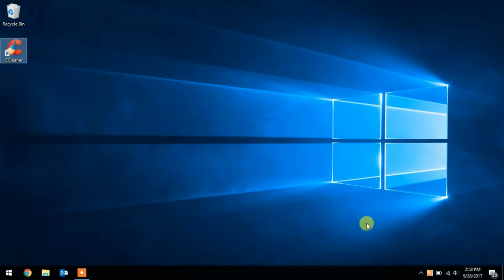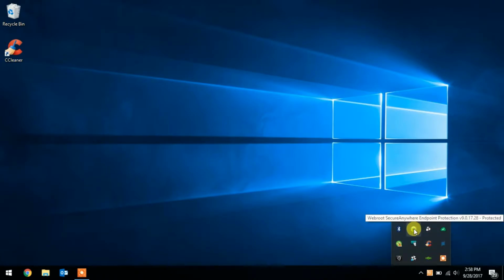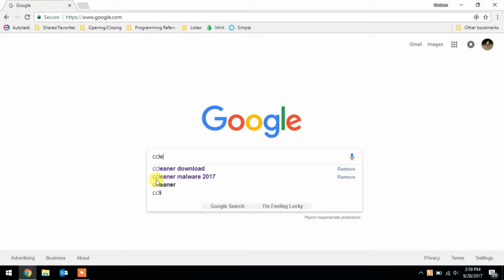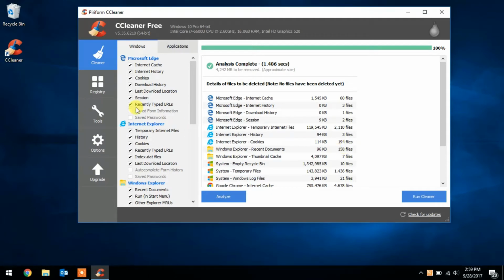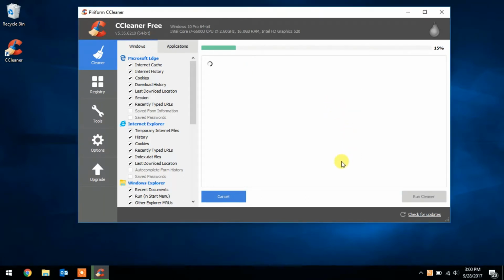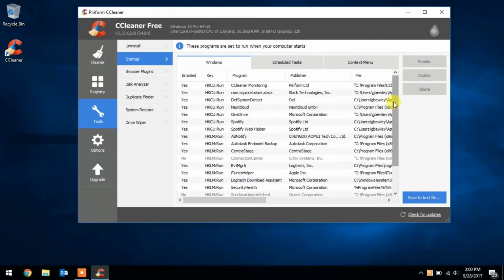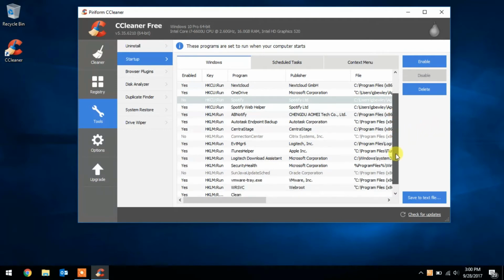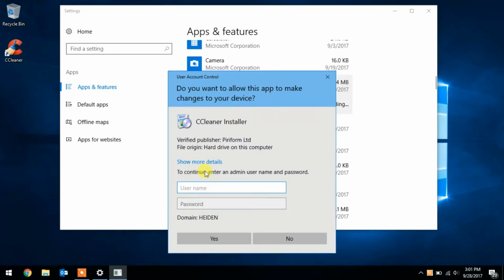Heiden How to: Speed Up Your Computer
Have you noticed your computer slowing down lately? Use this video to learn a few simple tricks to keep your devices running fast.